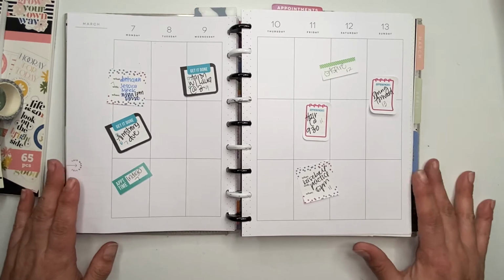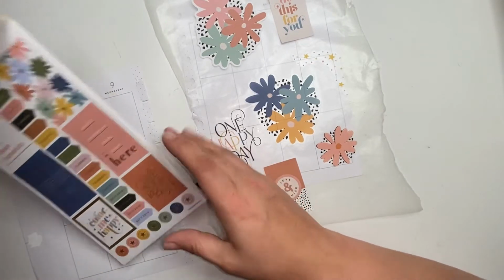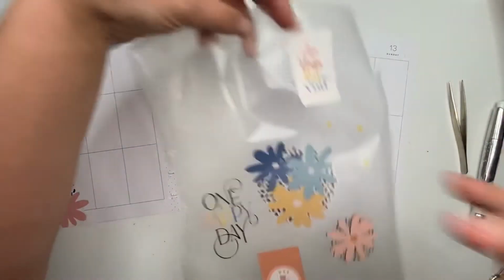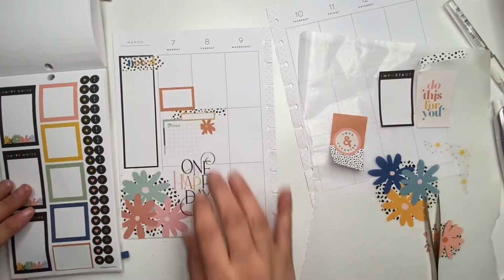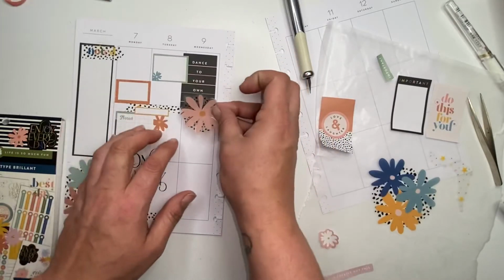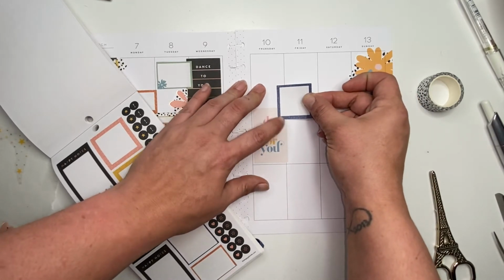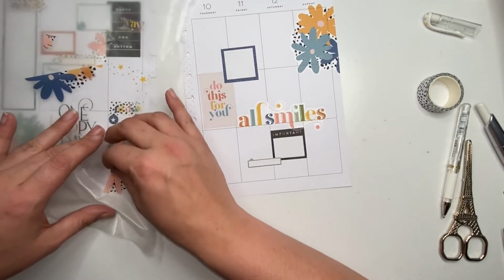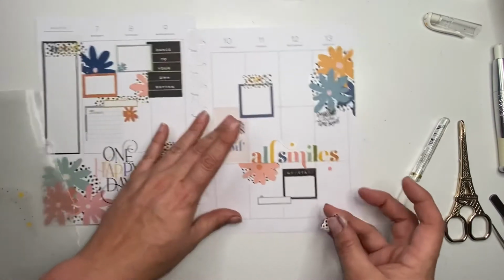Plan With Me//March 7-13//Classic Vertical Happy Planner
Hey everyone! In this video I am planning for the week of March 7-13 in my Classic Vertical Catch-all Happy Planner. For the spread I am using stickers from the Happy Planner’s Bright Type sticker book. Happy Planning!